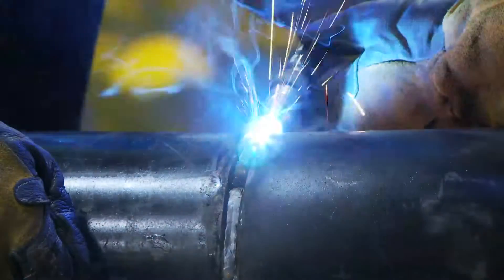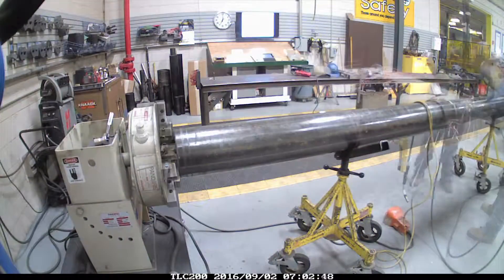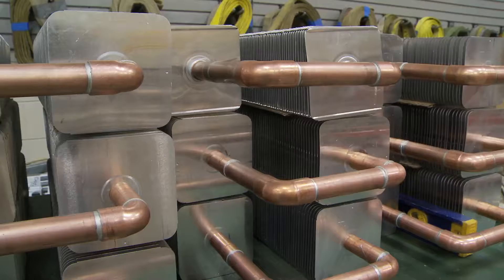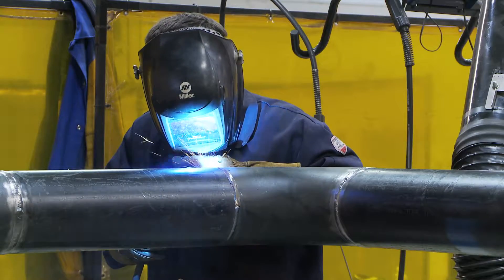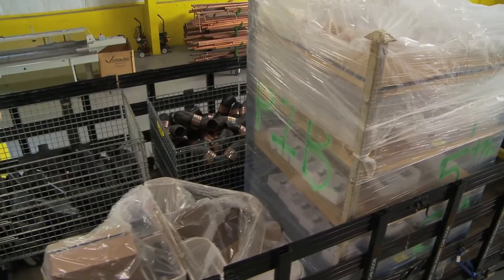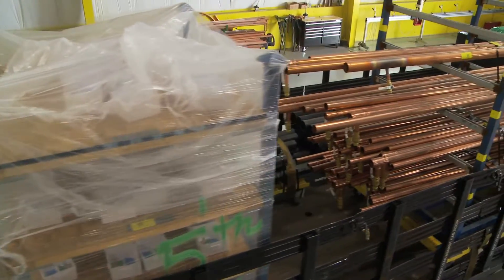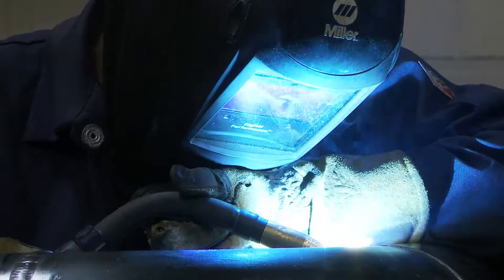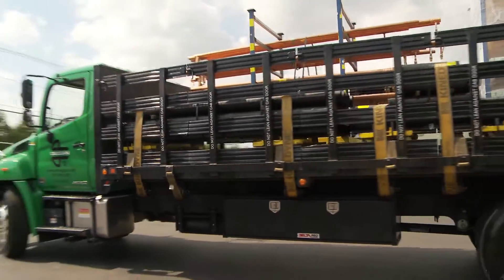EM Duggan Prefab shops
E.M. Duggan is a fifth generation, family-owned business long respected for expertise in Plumbing, HVAC, and fire protection.